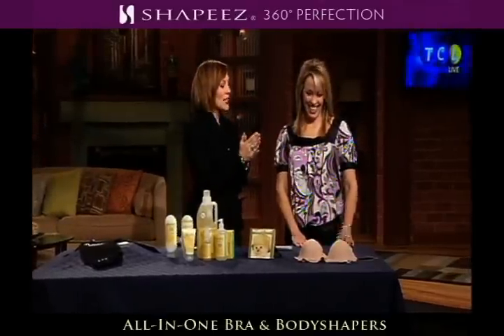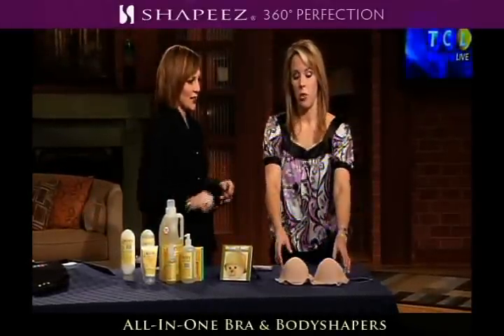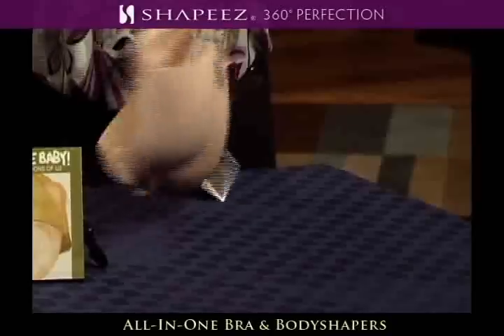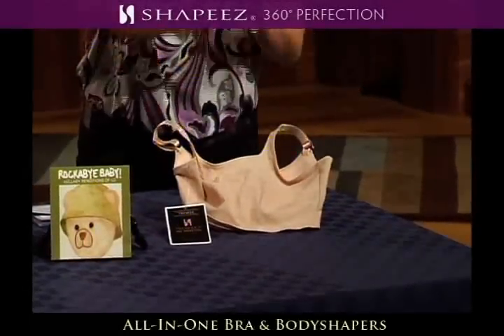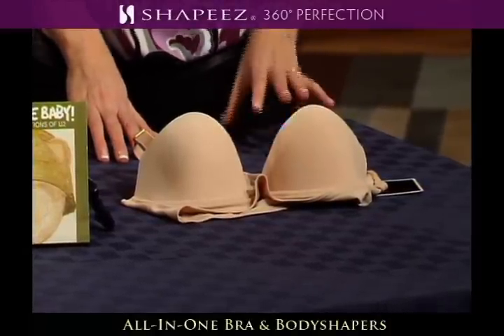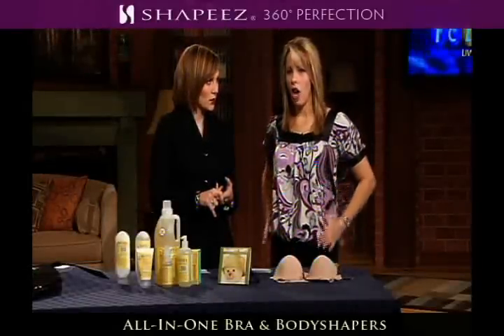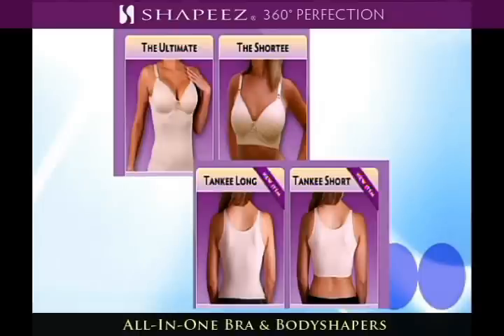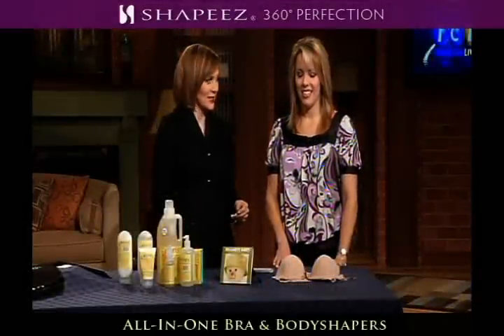TCL Features Shapeez Unbelievabra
Shapeez Unbelievabra "Back Fat Bra" Bodyshaper Shapewear, Best Bra, Bra and Bodyshaper, Shapeez Ultimate, Shapeez Shortee, Shapeez Lacee